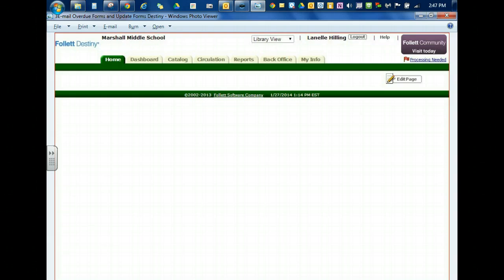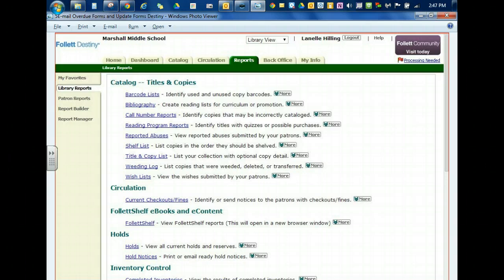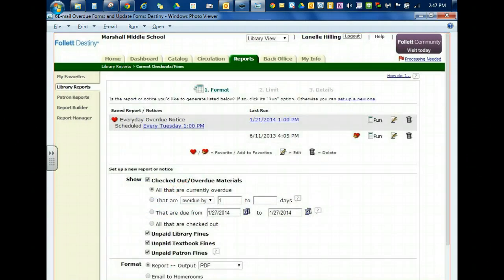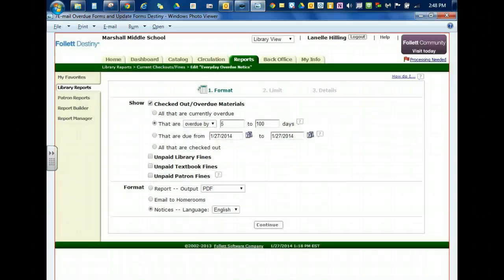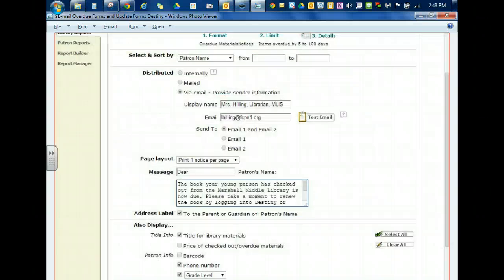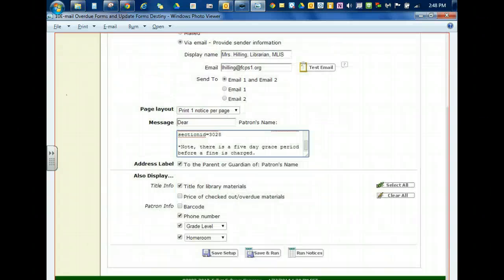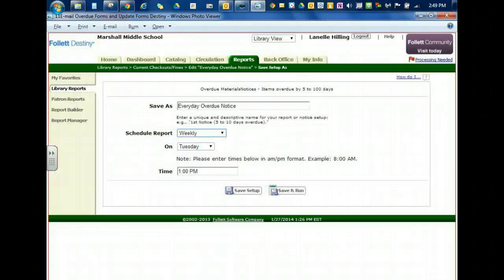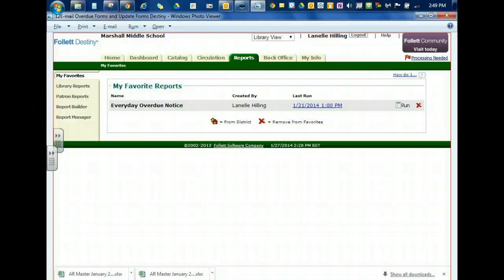Create or Modify Notices in Follett Destiny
Video and written instruction on how to create or modify overdue book notices in Follett Destiny Library Manager